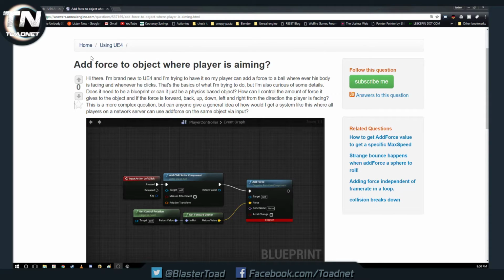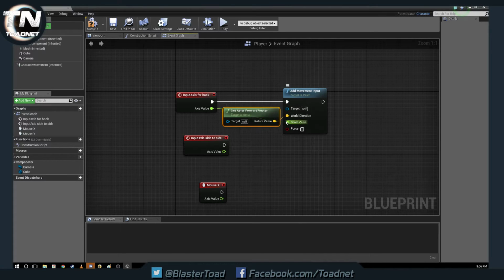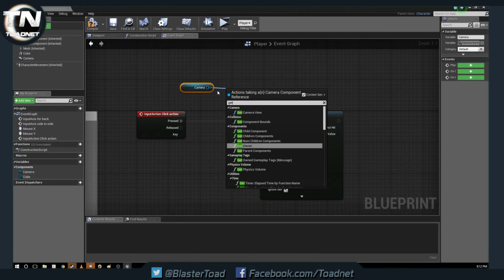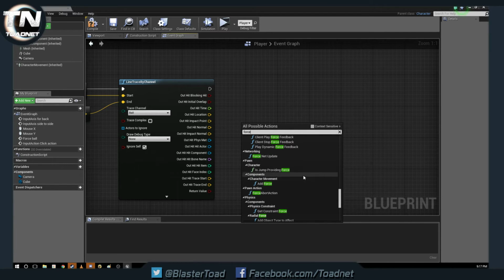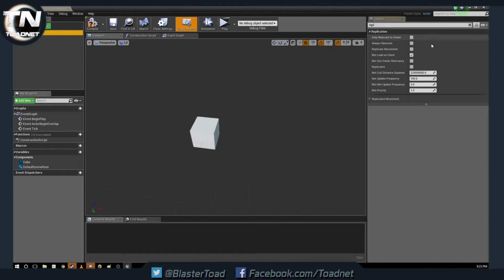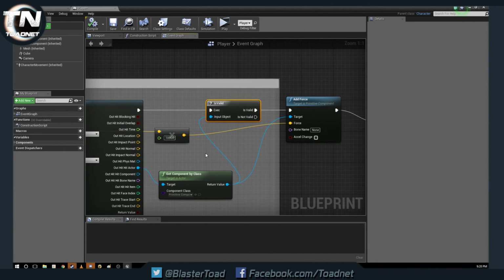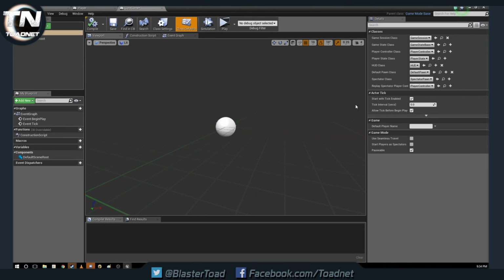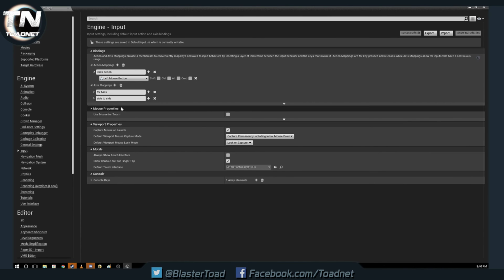UE4 Tutorial: multiplayer soccer, adding force to actor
From scratch set up, player movement, adding force and replication.